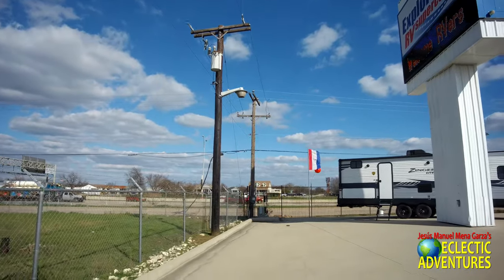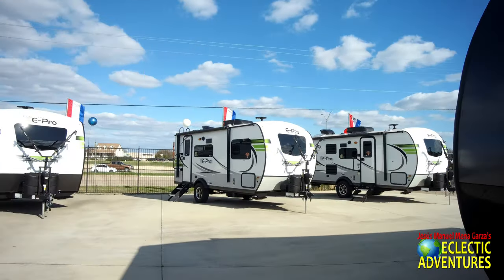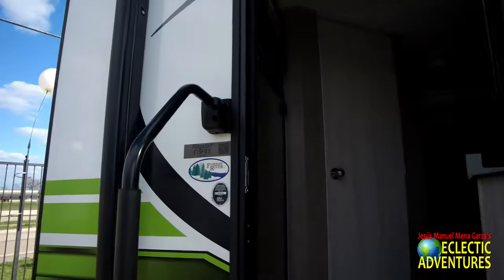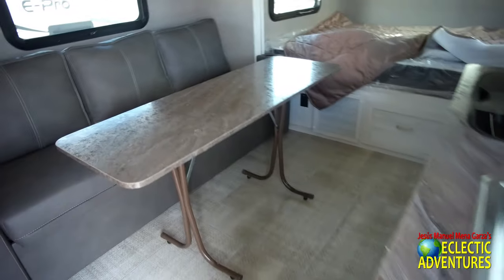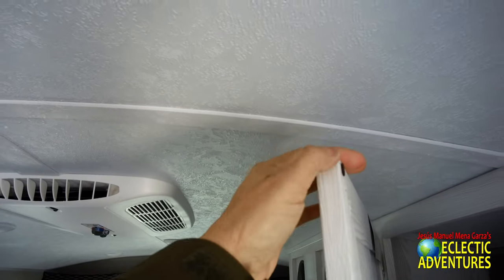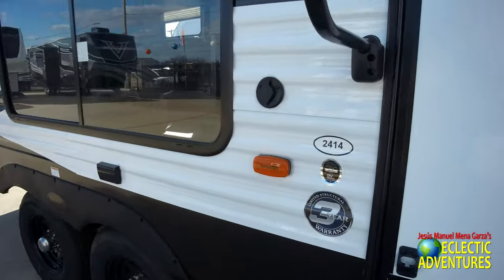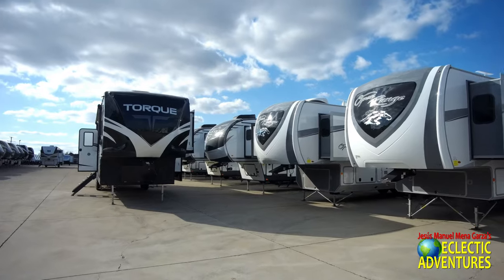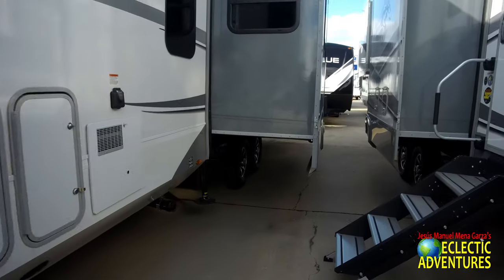ExploreUSA RV Supercenter Walking Tour - NEW Tiffin Beacon, Redwood, Flagstaff & Open Range - 4k UHD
In this February 20, 2020 video, I offer quick tours of several new travel trailers and fifth wheels. There is not much detail. I'm just giving you the lay of the land at the Fort Worth, Texas ExploreUSA RV Supercenter.

Here is their information:

ExploreUSA RV Supercenter
10600 South Freeway

Here are links to videos of several of the towables we looked at:

Would you like a YouTube review? If you want to fly me to Hawaii to review your resort? I'm your man! I do not charge fees or expect compensation (no quid pro quo).

Flashpoint Light Stands (Adorama)
Flashpoint Reporter LED Light (Adorama)